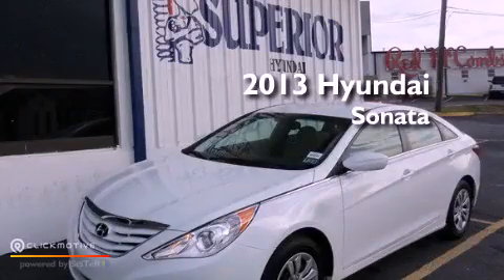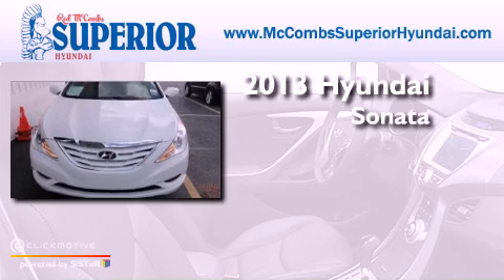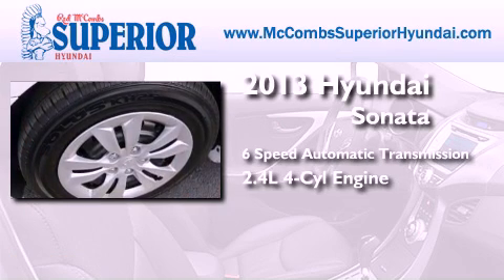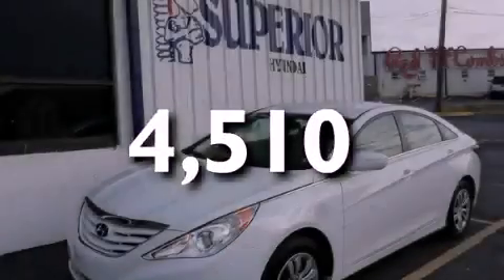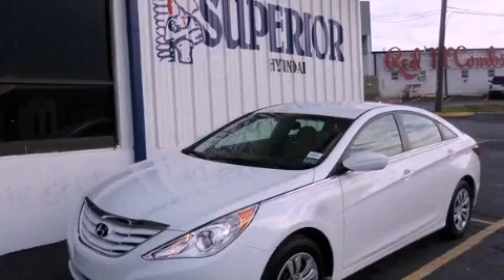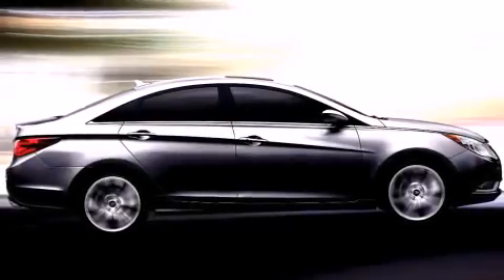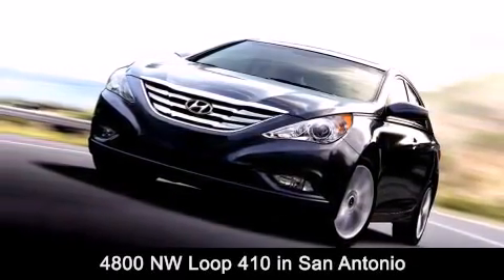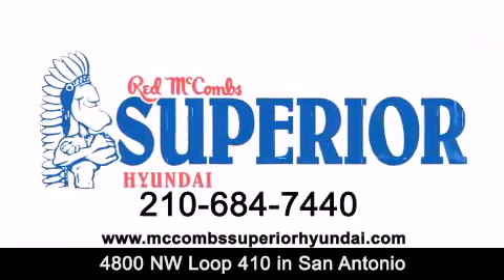2013 Hyundai Sonata San Antonio TX 78229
Year : 2013
 Make : Hyundai
 Model : Sonata
 Engine : Gas I4 2.4L/144
 Trans . : Automatic
 Exterior : Shimmering White
 Miles : 4,510
 Interior : Call for color
 Stock : 62963